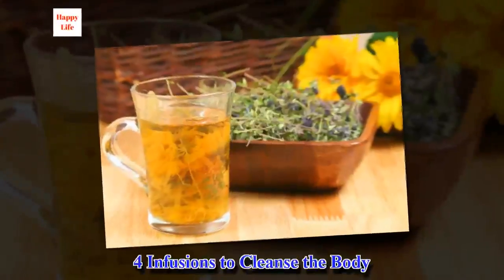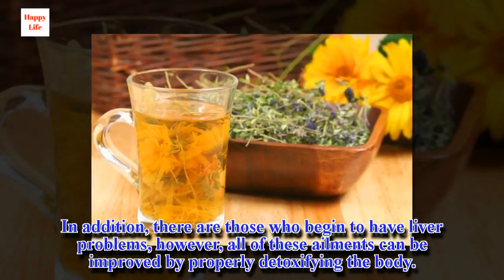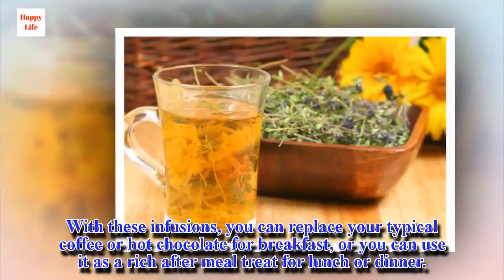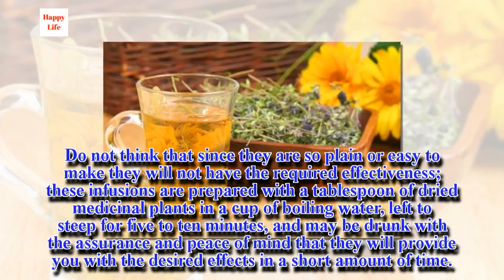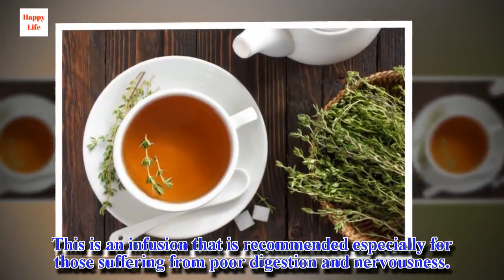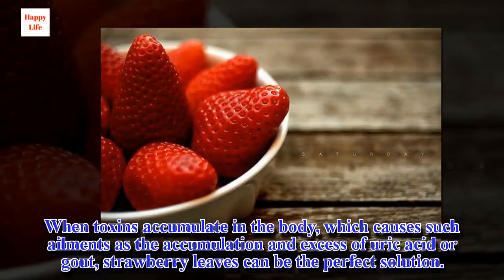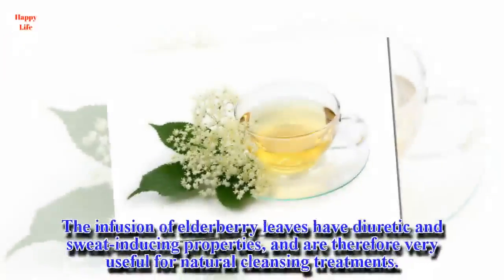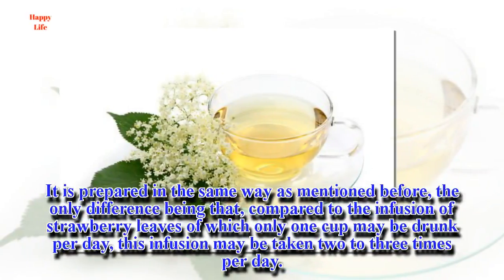4 Infusions to Cleanse the Body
We can accumulate toxins in our body for a number of reasons, which is why today we are providing you with four fantastic infusions to cleanse the body, which you can make at home with all-natural ingredients.